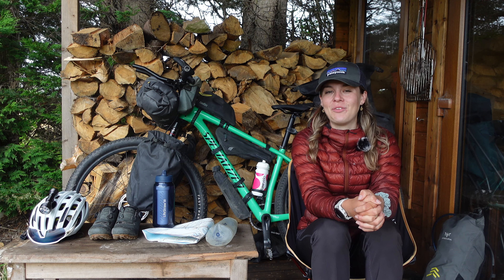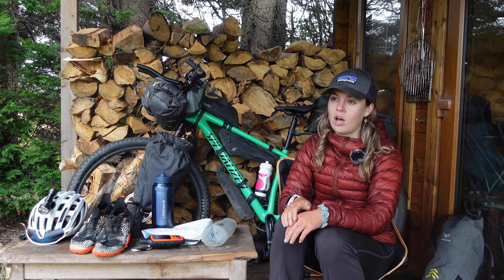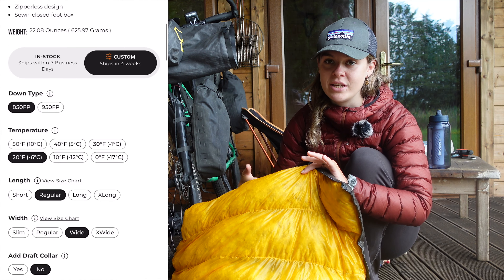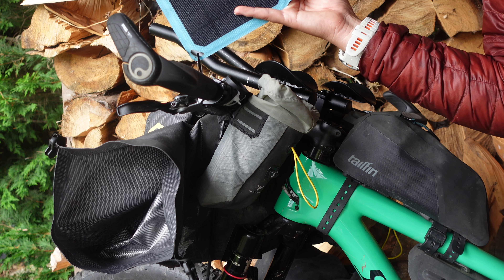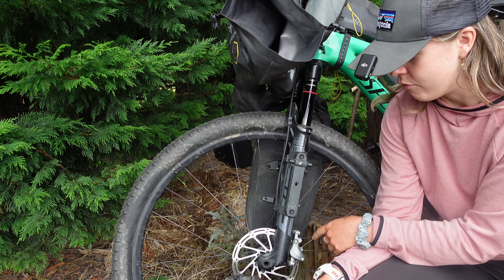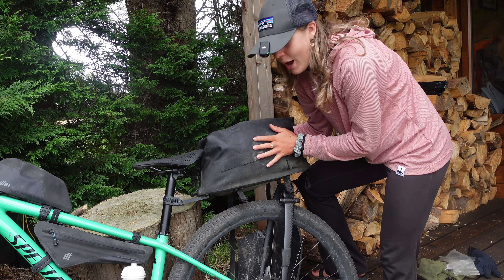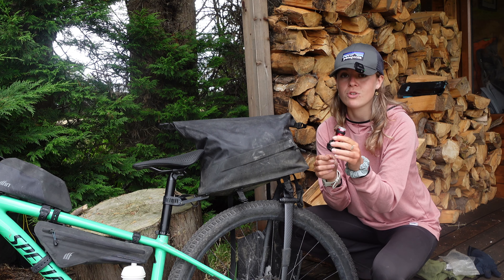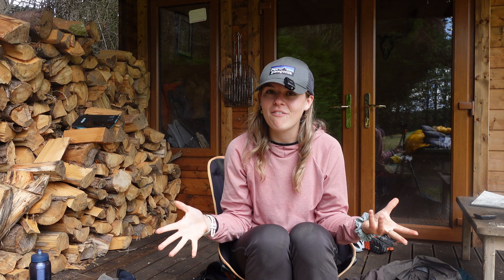I cycled The Length Of ICELAND Solo ( this is what I took with me )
My bikepacking loadout for cycling the length of Iceland - solo and unsupported!

BE WILD.BE FREE.

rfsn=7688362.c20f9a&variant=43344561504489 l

Areo bars

Solar panel

Bike Pump

Thank you to all my lovely Patrons!
Alan L
Alan Young
Alan Wren
AK Rambler
Andrew Bourne
Anna Farrell
Anthony Craig
Beowulf Agate
Ben John
Bren & Karen
Brian Maldonado
Brian Mcnally
Brian Penny
Bjorn Magnusson
Brian
Brian Richings
Brian Hansen
Craig & Sheila Brown
Charles Walker
Christopher W
Claire McKay
Clive Shaw
Colin Webb
Coolness ofcourse
Craig Andrew Melvin (Camedia Films)
D.E. Buckalew
Dacho Outdoors
Dan
Dan S
Daniel Boyer
Damon & Aaron Bird
David Mc
Darryl Overton
Dave
David Cromer
Dave Green
Dave Mcwilliam
Denis Joger
D.E. Buccleuch
Donald Nance
Donald Robson
Ed Roane
Emma
Evdokimos
Fiona Marrie
Garry Mothinabox
Gary Mathis
Gary Munro
Gary S
Gerry Bruce Ahrens
Gavin
Graham Lavers
Greg Sel
Hans van de Westerlo
Harald Nick
Happy Pooches
Heikki Tienari
Hector Cisneros
Hery Tik
Isaac Spencer
Ian Starmore
Ian Stewart
Janet Watson Art Designs - Youtube
Jake
JA
James Bailey
James Ellsworth
James Ince
James Kolar
Jeff Lucas
Jeffrey fowler
John Davidson
JM
John H
John Mull
Jon-jon Catayong
Josh Kerrigan
Juha Haavisto
Kenya Clark
Kevin Kelly
Laylit
Lee Hickey
Leigh Fleming
Lost Planet
London Visited - Steve
Markus Braun
Mark Davis
Mark B
Martin Hopkins
Matt Wheeler
Michelle & Darren Mole
Michael Bailey
Michael Cashler
Michael Thom
MyPlanet- Earth
Moses Johnson
Natalie Feuerstein
Natalie Wilcox
Neil Graham
Nick Serovy
Nosey
Nyree Troughton
Occhi Moore
Paul C
Perry Rhodan
Peter K. Noone
Paul Murray
Phillip Taramai
Raul Morales
Raymond Vining
Richard Orme
Rob Hunter
Robert Christie
Robin Eriksson
Scott Black
Scott
Shawn and Aidan Testa
Steve Bailey
Steve Wilding
Steve Hall
Stewart Setter – Leavenotrace.org.uk
Svein Arne Hagen
Tanner Elder
Tim Fuller
Tim Moyers
The Trail Dancer – YT
Theo Oakley
Todd Tirrell
Warren Blake
Woodlandwisp
Wolfsfriend42
Castrom Knives
Winnerwell
Wild Camping International
Jackery UK
Petromax
ALPACKA Raft